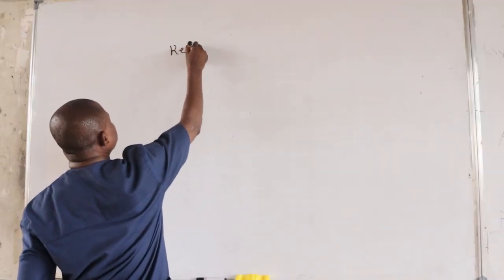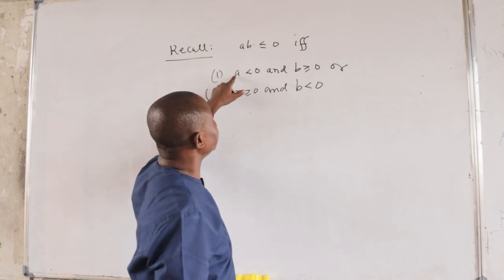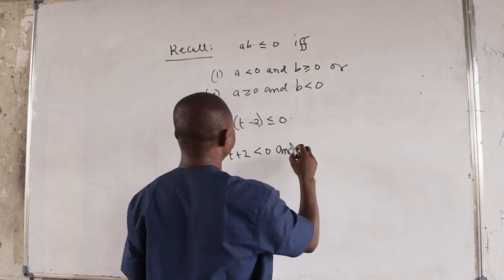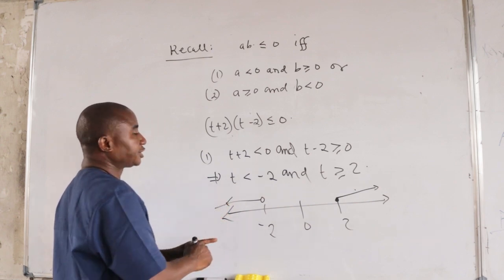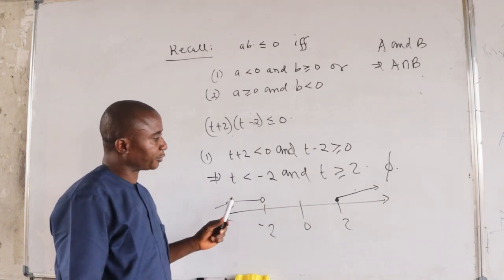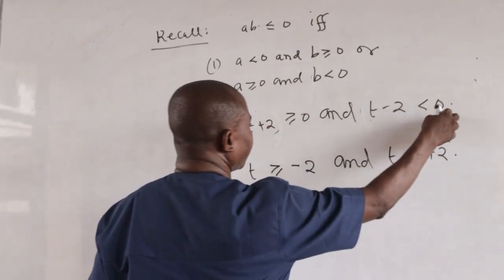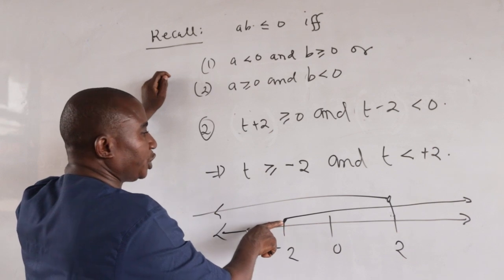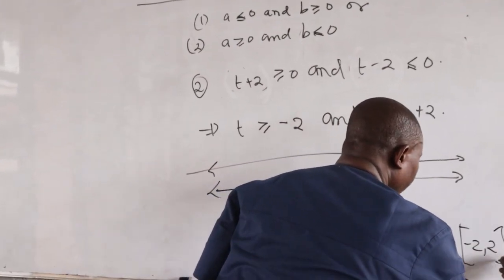Calculus Hacks: Understanding Domain of functions II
In this video, we simplify the often tricky concept of the domain of functions in calculus! 🌟 Learn essential strategies and "hacks" to quickly determine the domain of various functions before diving into limits, derivatives, and integrals. Whether you’re a beginner struggling with function restrictions or a seasoned student looking to sharpen your skills, we’ve got you covered!

We'll explore:
- Key concepts of continuity and how they influence the domain
- Practical tips and tricks for identifying domains of rational, polynomial, and radical functions

Join us as we break down the barriers to mastering calculus, making it easier and more intuitive for everyone! 🔔✏️